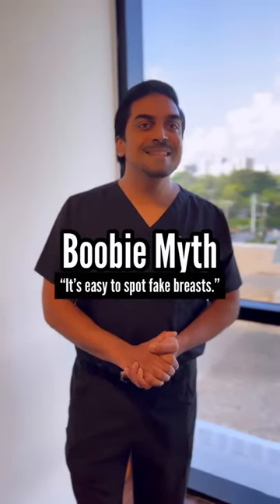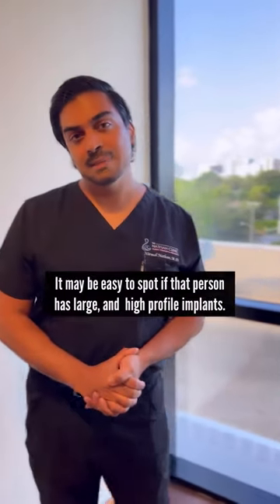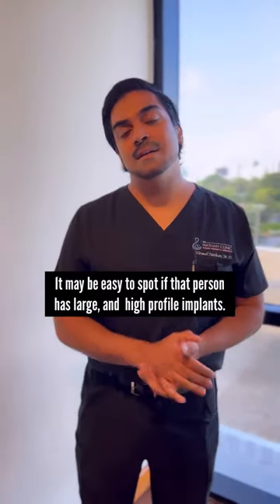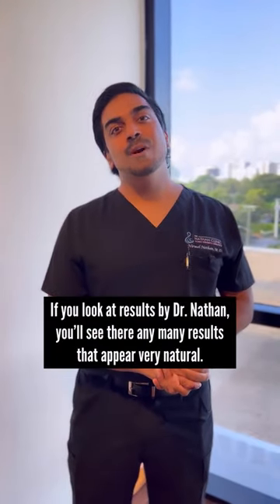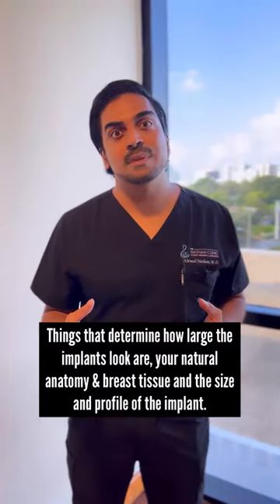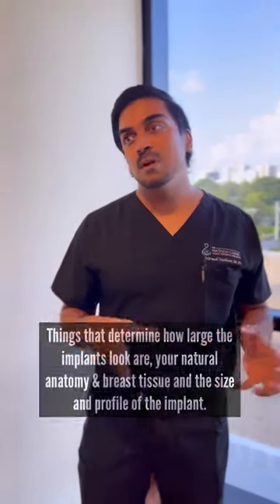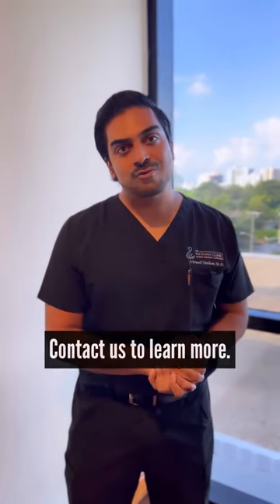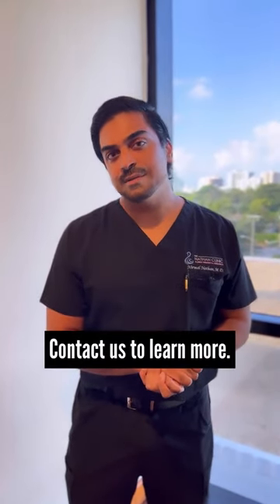Boobie myth! “It’s easy to spot fake breast implants.”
That may be true in certain cases. But spotting a pair of breast implants can also be difficult if done naturally.
Typically high profile implants are easier to spot, than mid and low profile implants. But an individuals body frame and natural tissue can also determine whether or not the implant is easy to spot or not.

You can see through all of the results we have, there are many different looks ones can achieve. And it’s very possible to have natural implants that are impossible to spot!

HOW TO REACH DR. NATHAN:

The Nathan Clinic: Plastic Surgery and Aesthetics
4770 Biscayne Blvd
Suite 830

👨‍⚕️ Dr. Nirmal Nathan
🏥 Board-Certified Plastic Surgeon

(Hablamos Español)